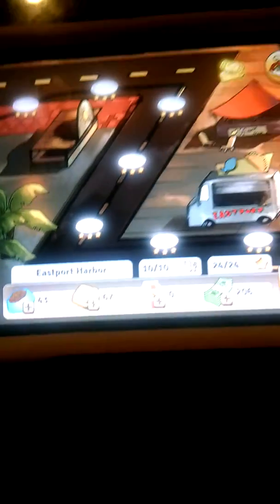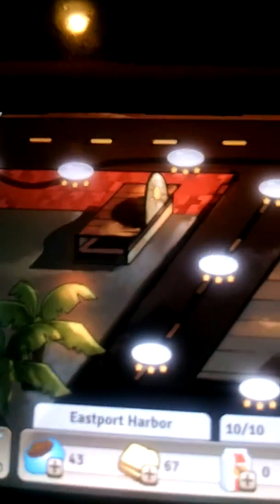Bread kittens ep.3 hard worlds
I was acting like Santa next video coming soon